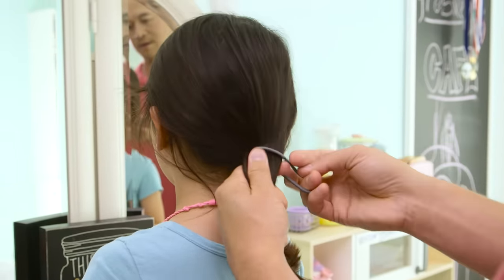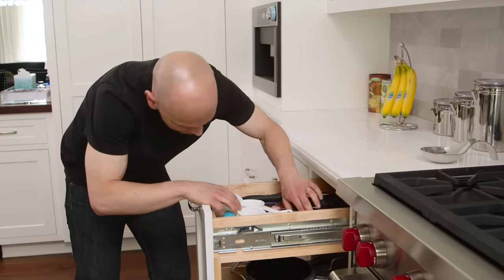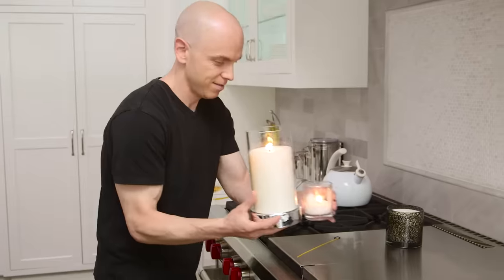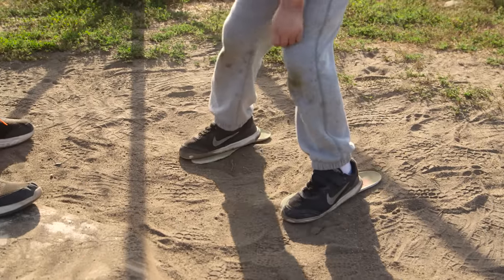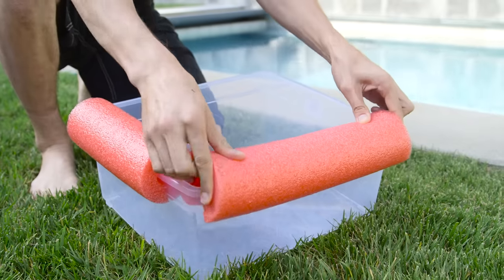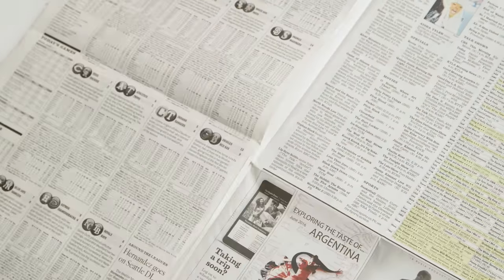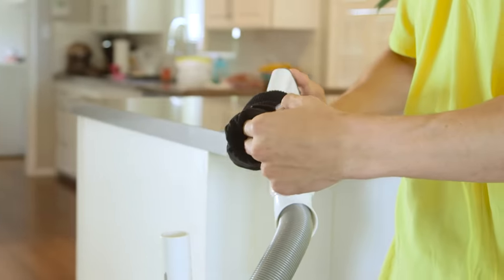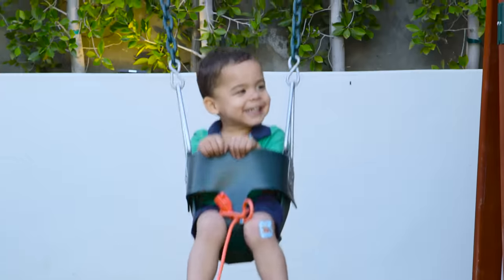MOM HACKS ℠ | Dad Edition! (Ep. 7)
Move over mom, dad needs his own hashtag. DadHacks ! Just in time for Fathers Day, enjoy 10 these awesome hacks.